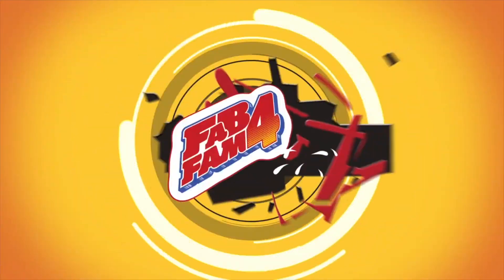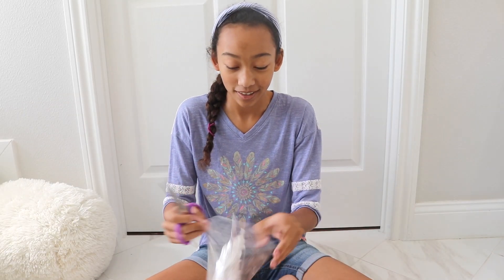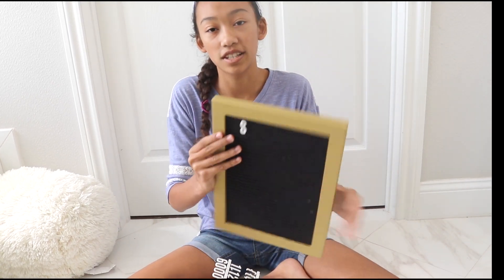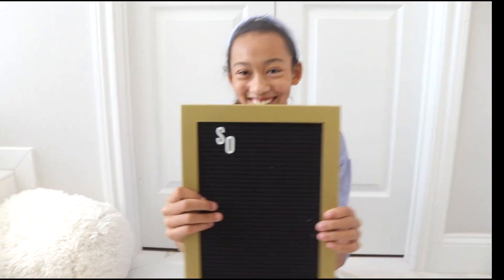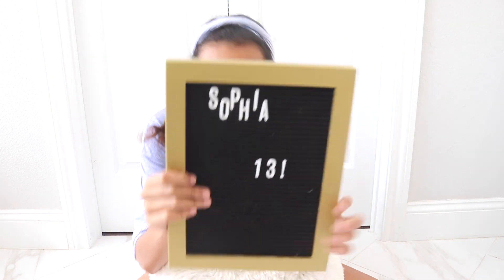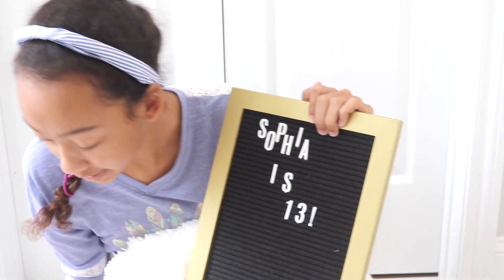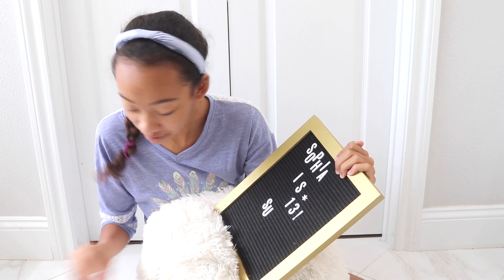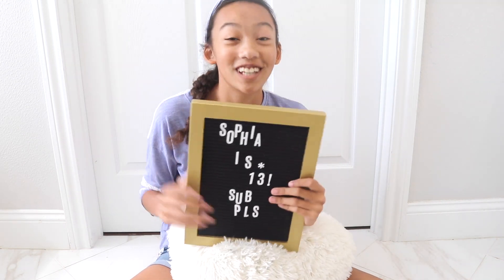PROJECT 62 WALL DECOR LETTERBOARD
Hey, Guys,
I received this cool Project 62 wall decor letterboard as a gift and wanted to share this great find with you all.